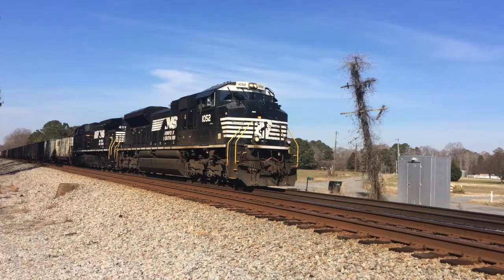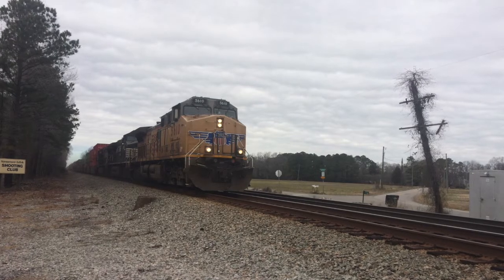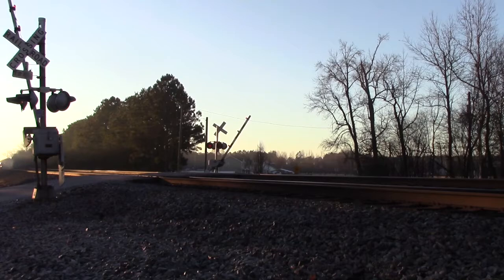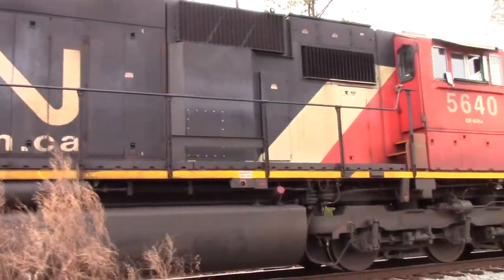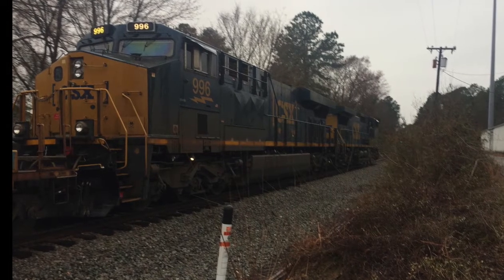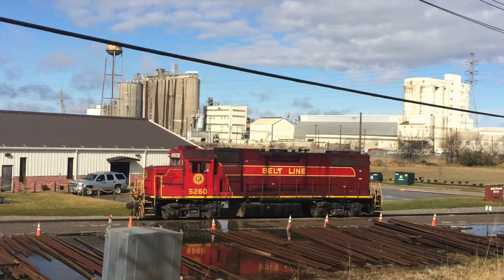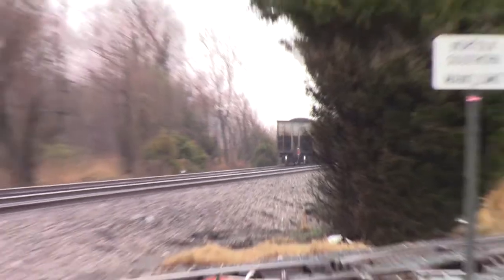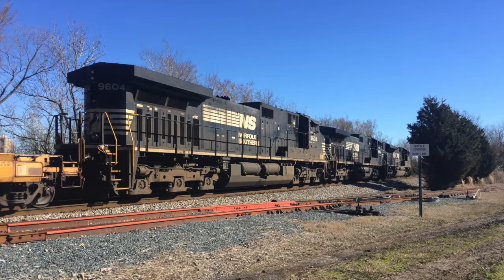FEBUARY ACTION IN TIDEWATER VA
LOTS OF GOOD RAILROAD ACTION IN TIDEWATER, VA! HOPE YOU ENJOY!